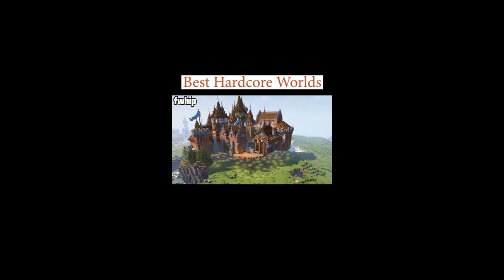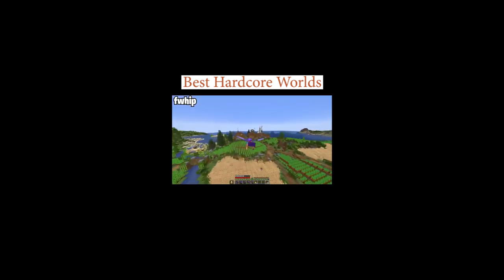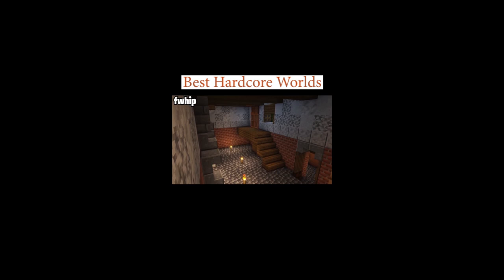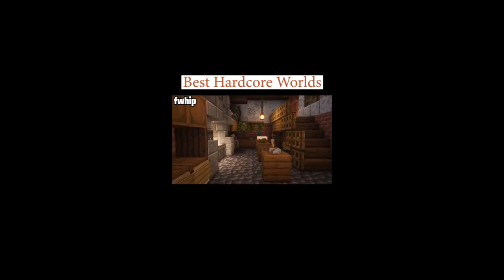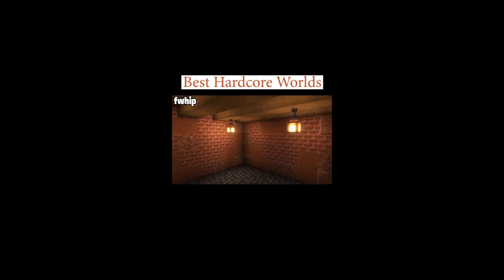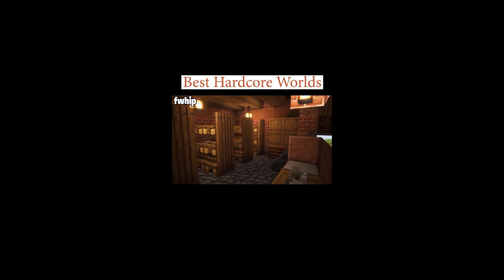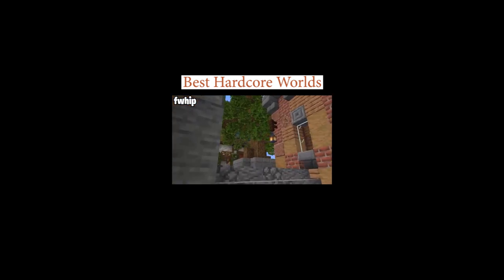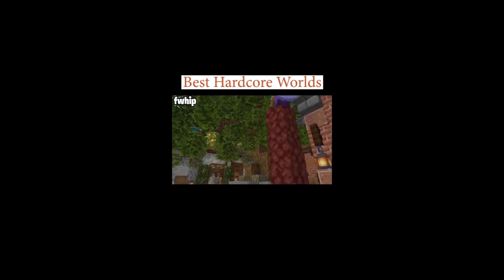More Incredible Hardcore Minecraft Worlds! (Best Hardcore Worlds)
Channels -